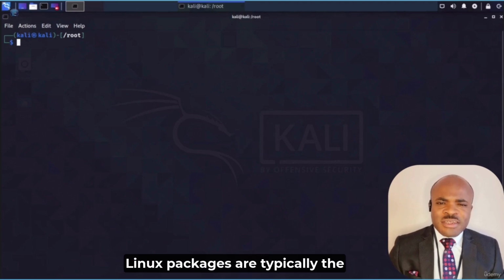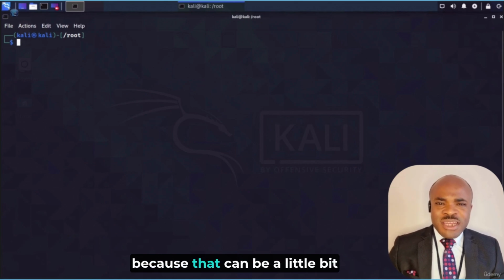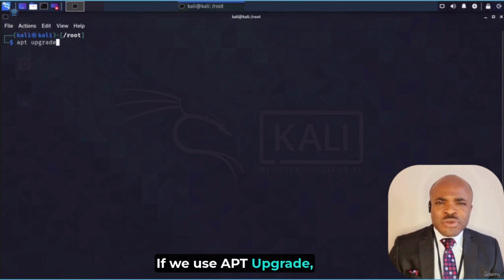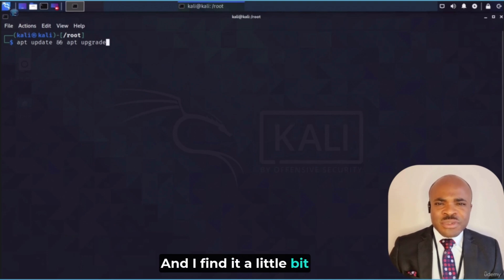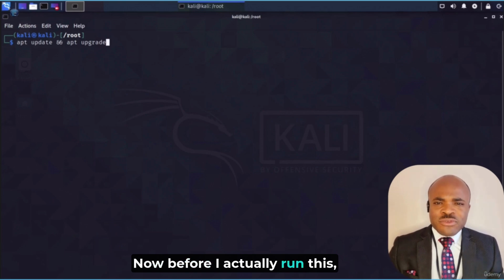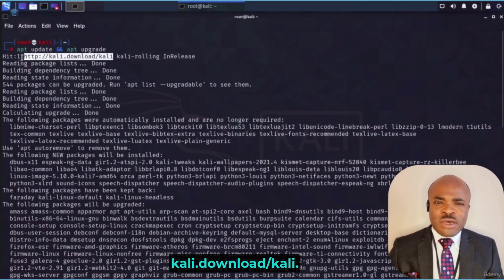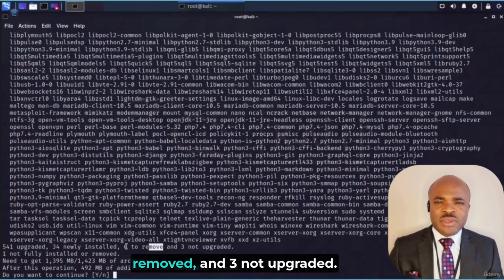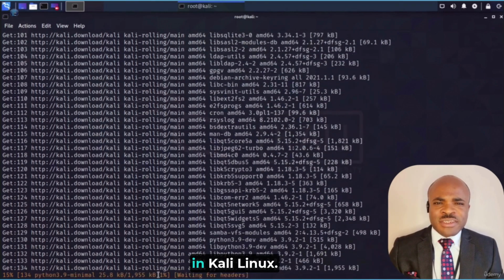VPN In A Box: Lesson 6 - Updating the Linux OS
In this lesson, we demonstrate how to update and upgrade a Linux operating system using the APT package manager. While the video uses Kali Linux as an example, the process is applicable across most Linux distributions that support APT, such as Ubuntu and Debian. Keeping your OS updated ensures improved performance, enhanced security, and access to the latest features. By the end of this video, you’ll be able to confidently maintain your Linux OS to support a reliable and secure VPN server.